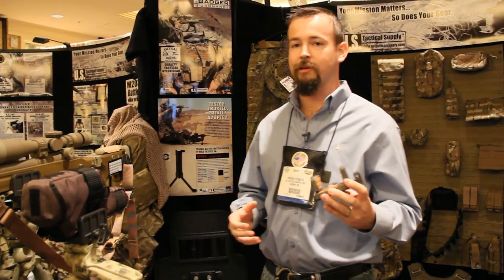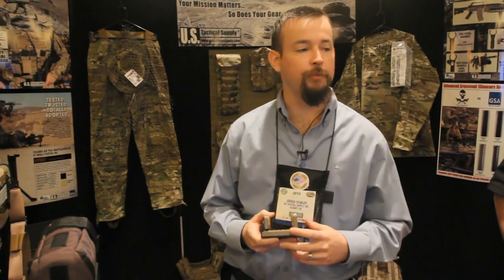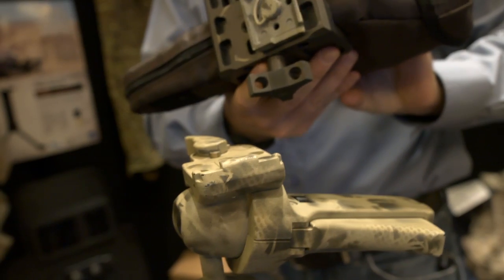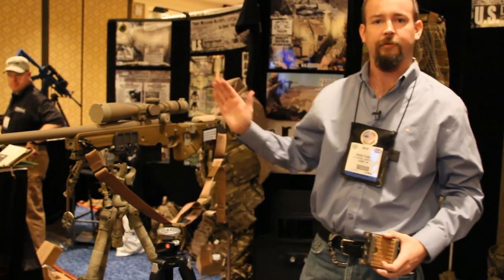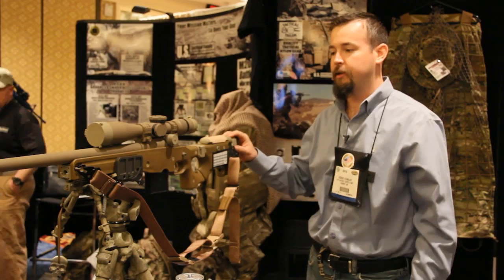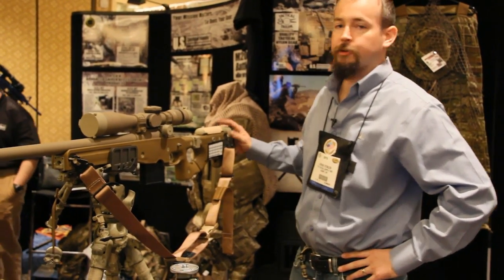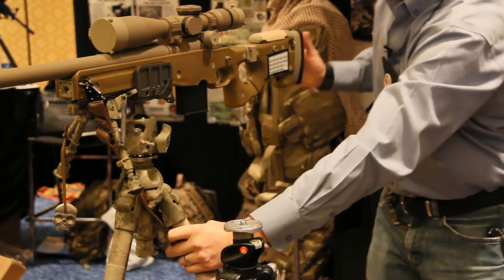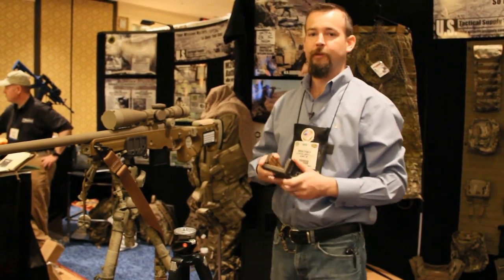Hog Saddle ShotShow 2012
Josh presents the Hog Saddle universal rifle rest.